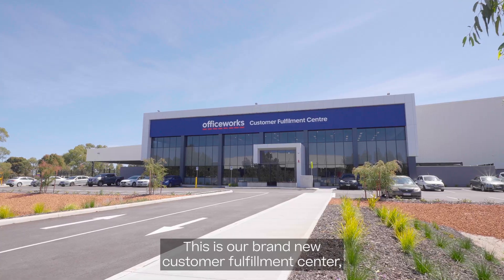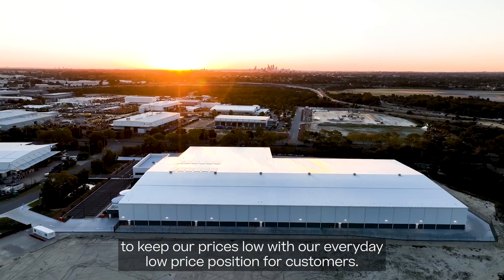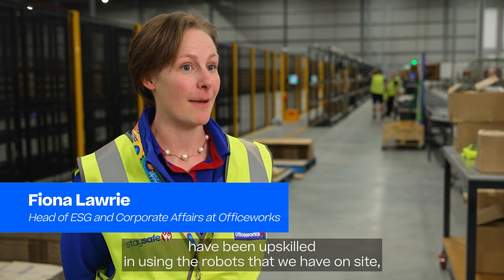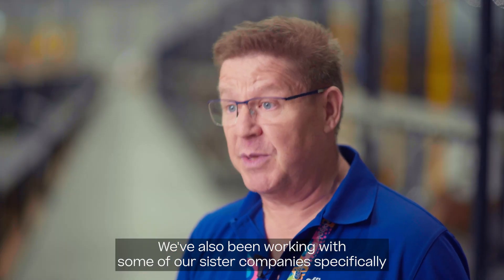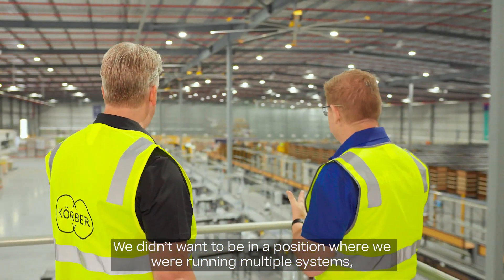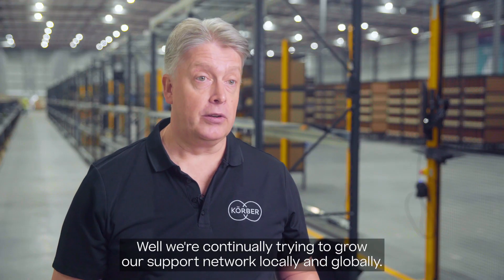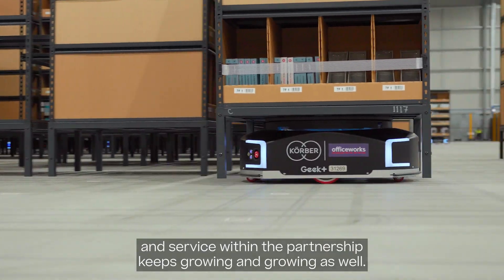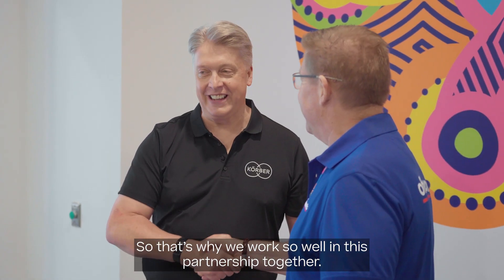Officeworks Transforms Supply Chain with Geek+'s Solar-powered Robot Fleet.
With 90 Geek+ robots deployed in the 15,000 sqm site in Perth, Western Australia, they have created Australia's most innovative and sustainable warehouses to date.  With the Geek+ Shelf-to-Person system adopted by Officeworks, they can now grow cost-effectively and keep their prices low for everyday customers. The flexibility of Geek+'s solution also allows them to scale up during peak seasons, such as back-to-school periods where orders triple.  Geek+ is thrilled to team up with Officeworks and Korber, a longtime partner, to jointly develop supply chain solutions that meet the needs of today while sustaining our planet for tomorrow.